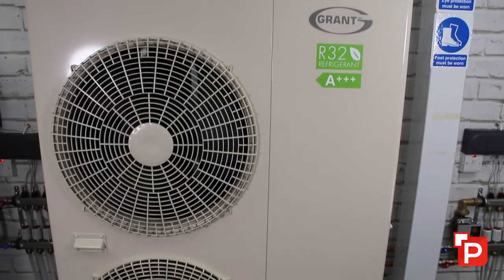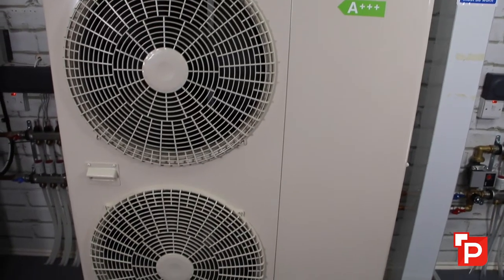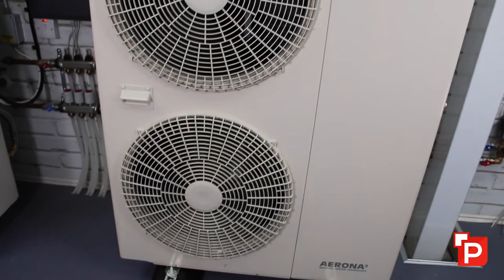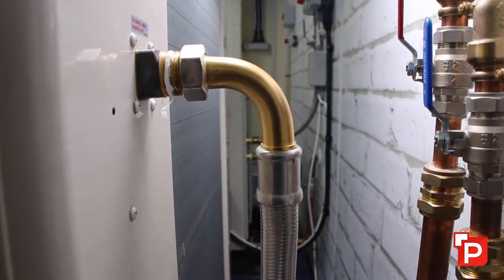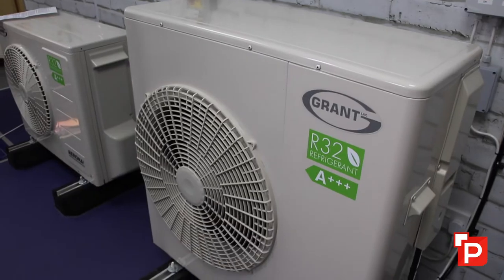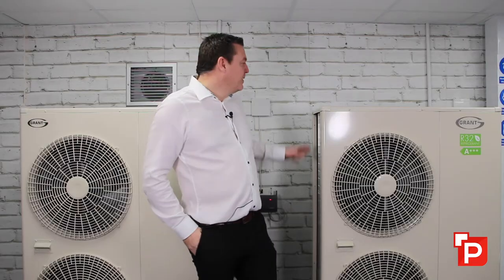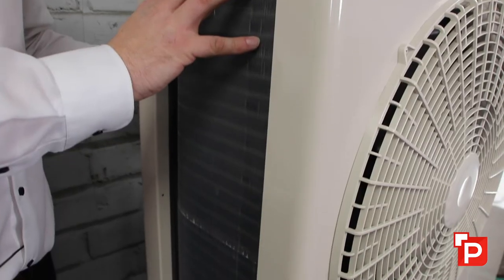How does a Grant Heat Pump Work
How does a Grant Heat Pump Work? Kevin answers all...

Grant Air Source Heat Pumps are a sustainable heating alternative for air to water heating.

The inverter-driven air source heat pumps are Grant’s greenest and most efficient heat pumps yet.

Are you considering buying a heat pump? Head over to the Plumbase website now to shop the latest from Grant!